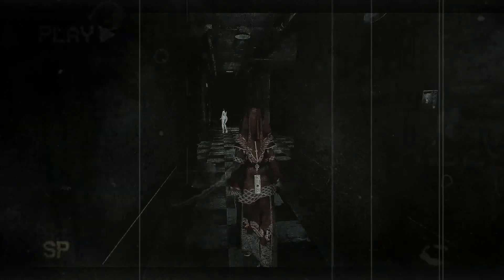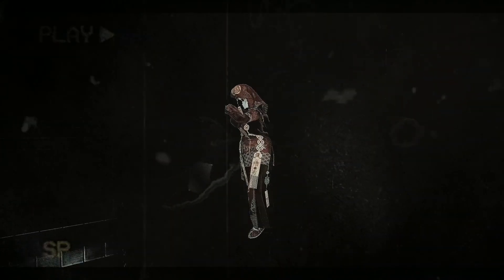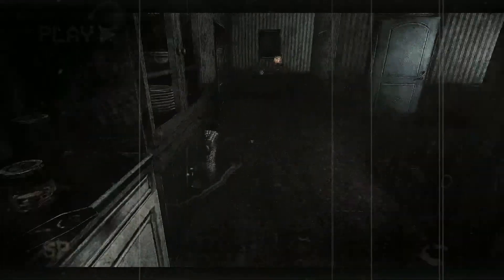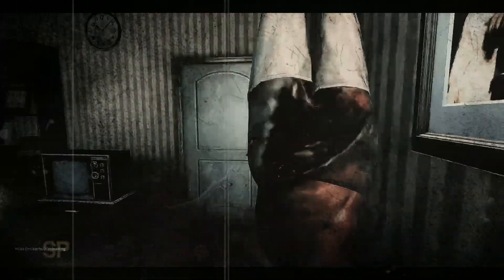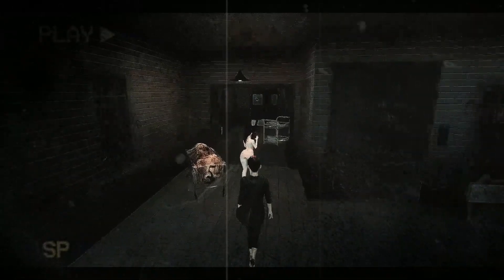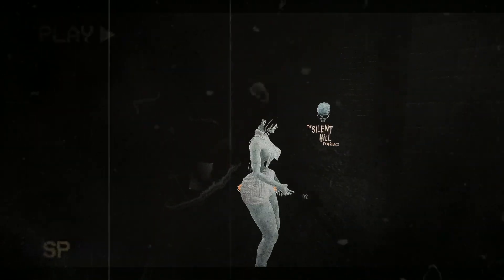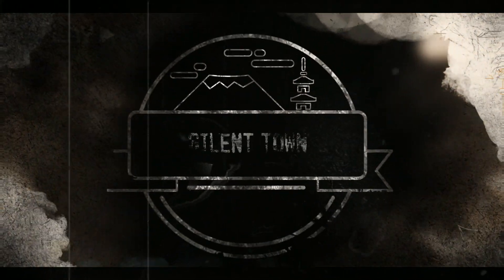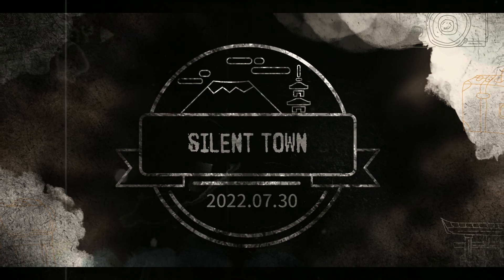GridTrip: Silent Town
Visit Silent Town